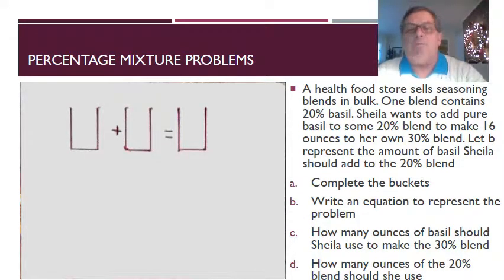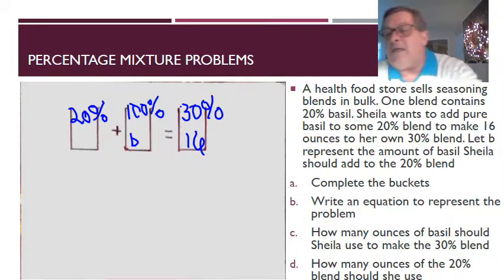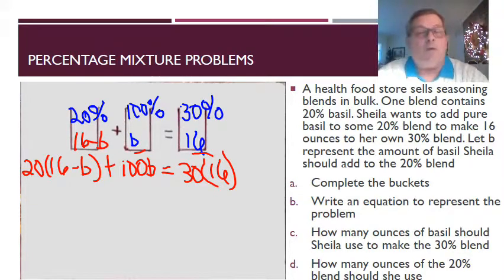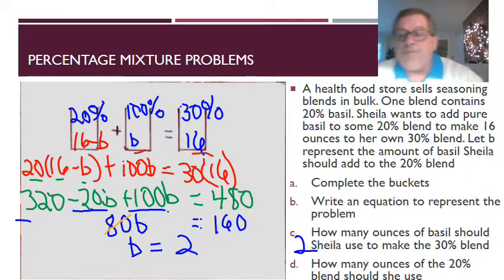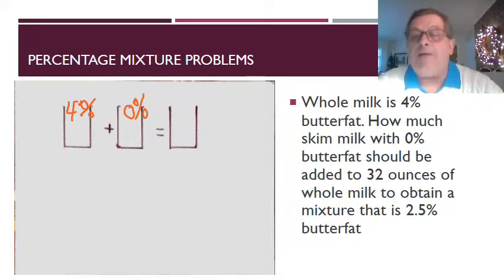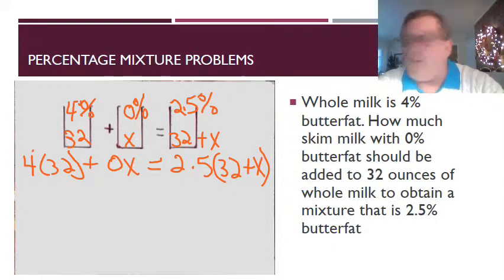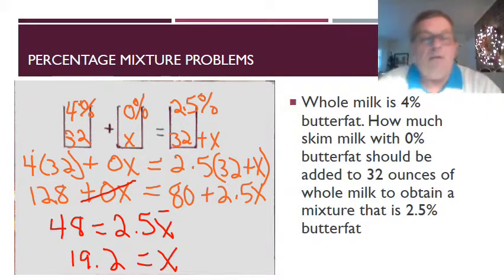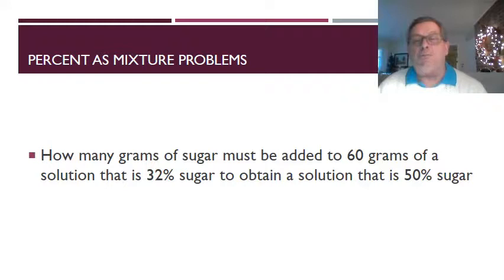Percentage Mixture Problems